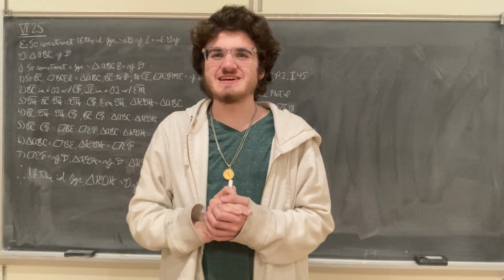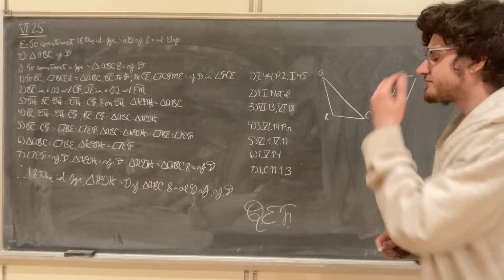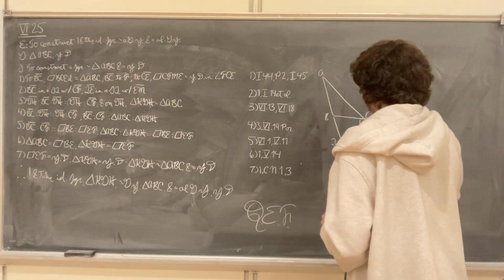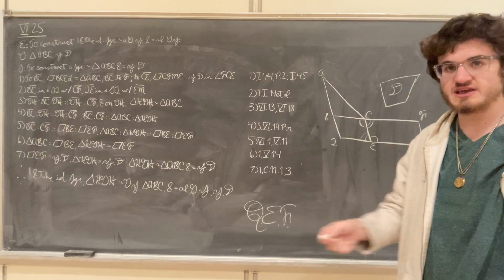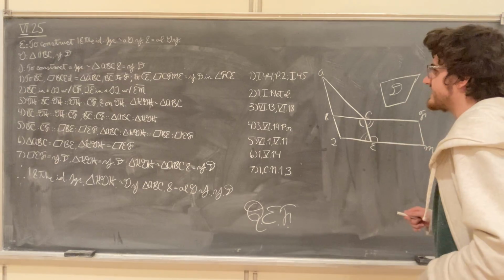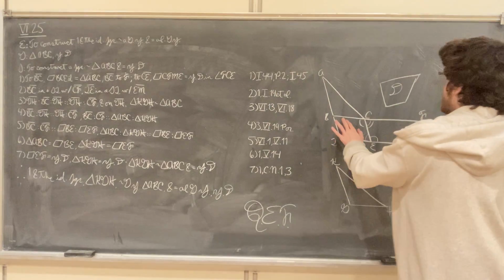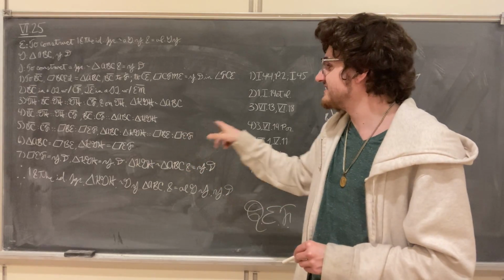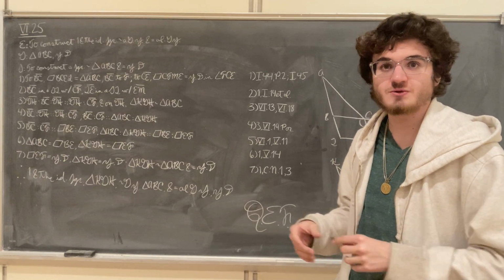Euclid's Elements, Book VI, Proposition 25 (VI.25)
"To construct one and the same figure similar to a given rectilineal figure and equal to another given rectilineal figure."